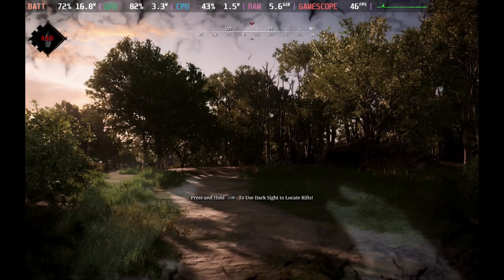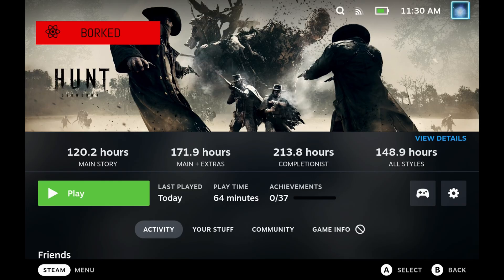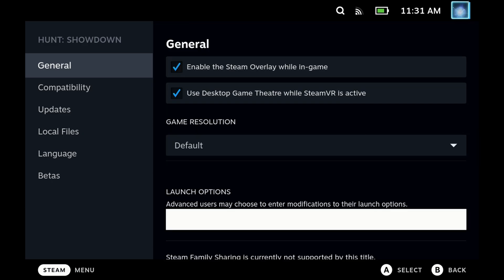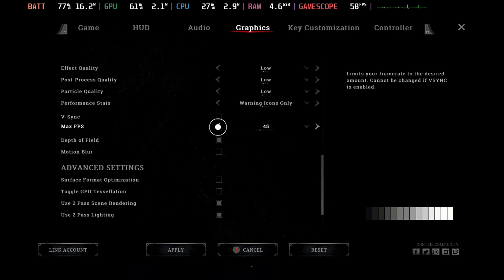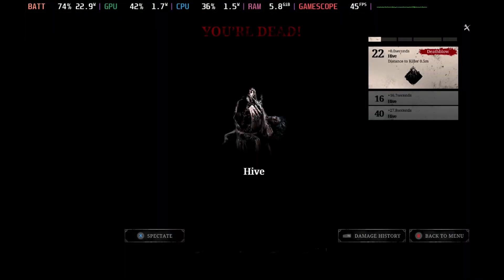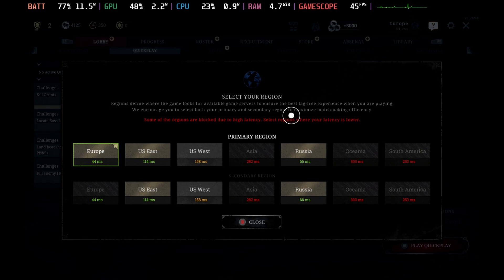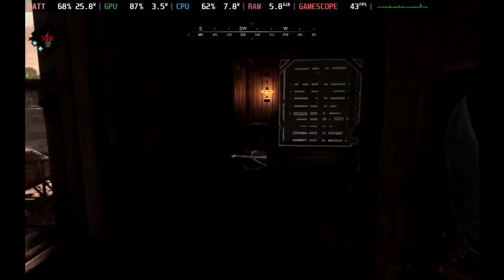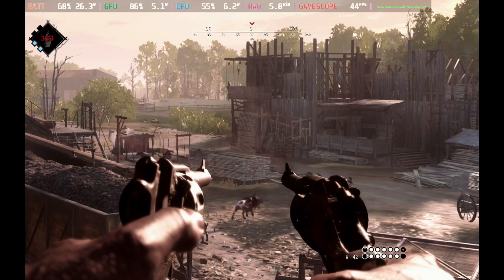Hunt: Showdown Working on Steam Deck - Gameplay and Best Settings - Steam OS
Hunt Showdown is now working on Steam Deck Steam OS and rather well at that.